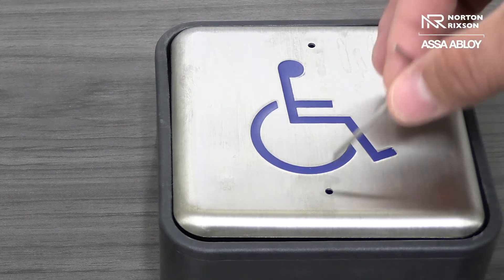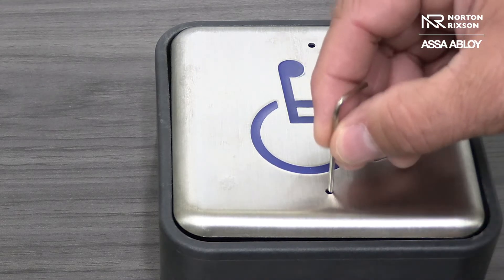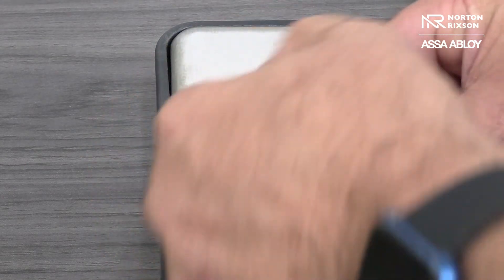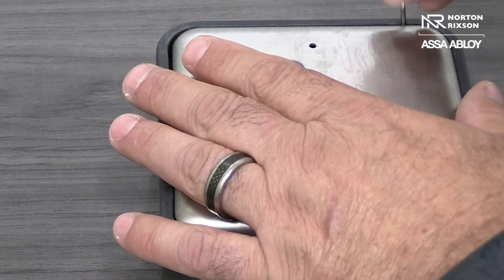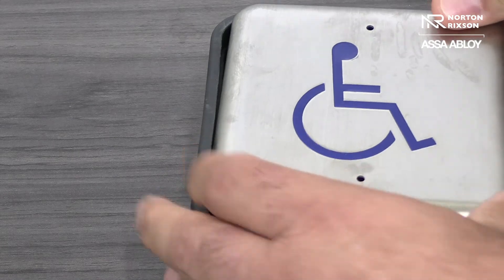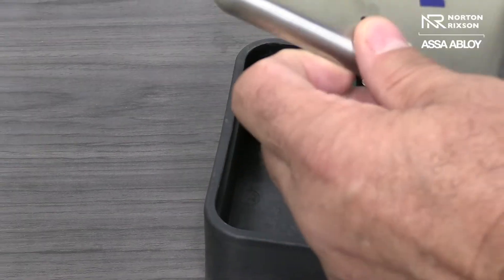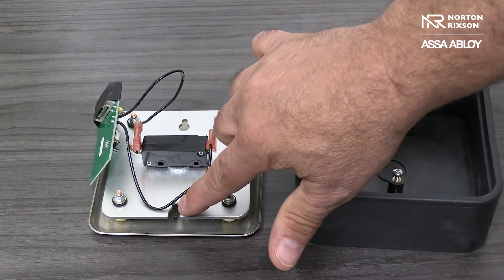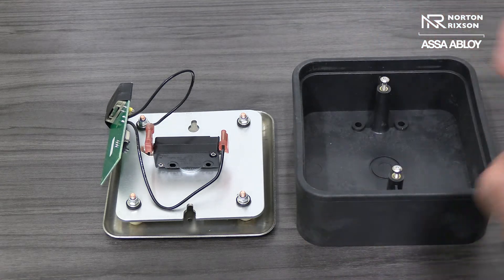How to remove the faceplate off a wall mounted door actuator - Technical Product Support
Technical Trainer, Mike Strickland, explains how to remove the faceplate off a wall mounted door actuator.